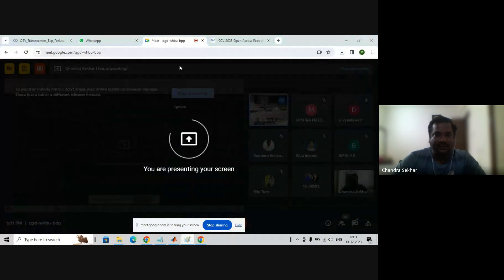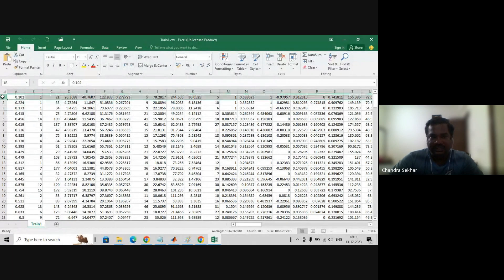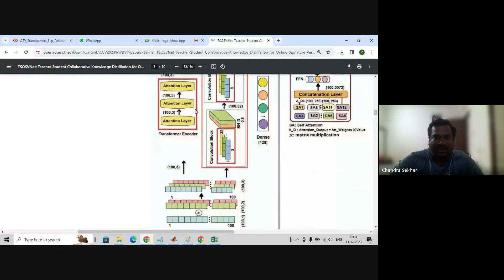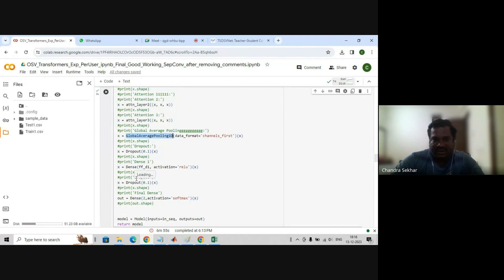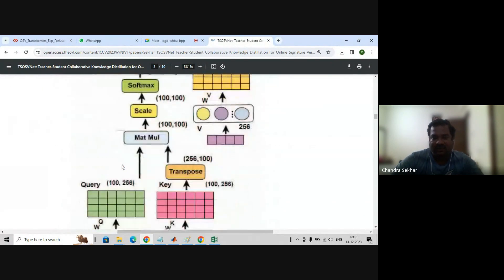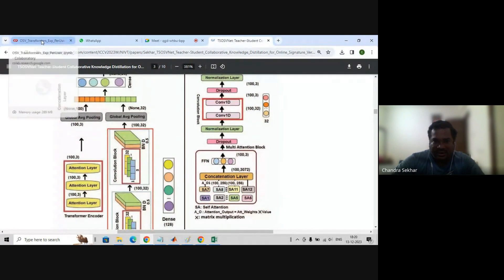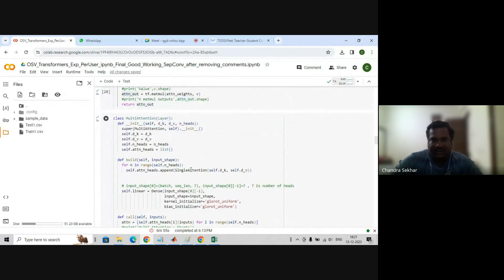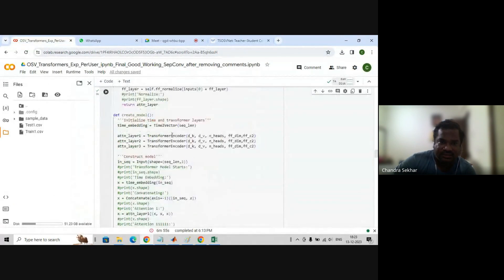DAY 03 | session 26 | Dr Chandra Sekhar